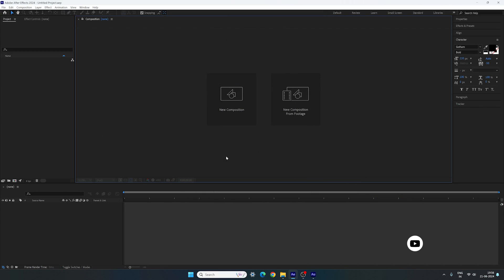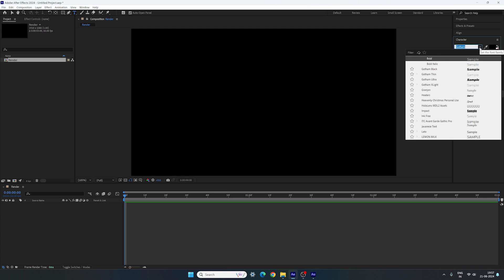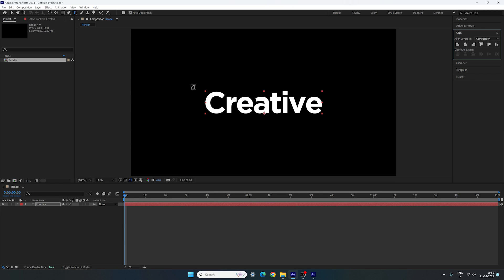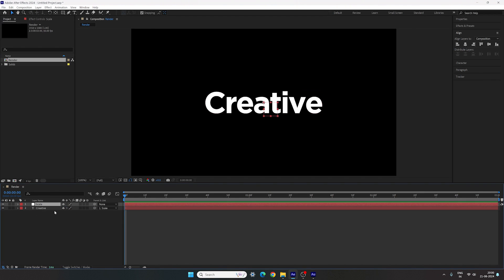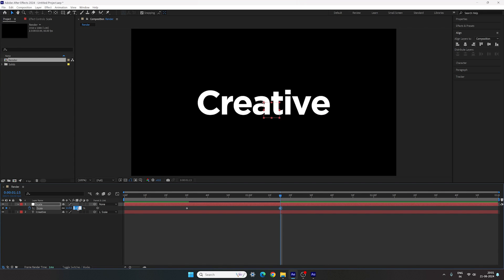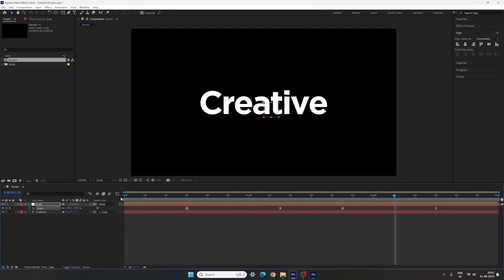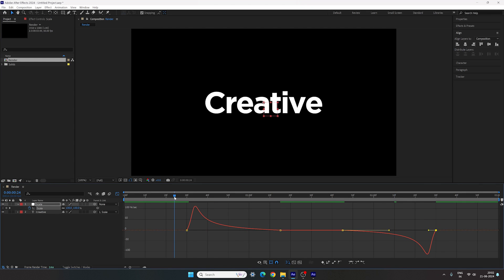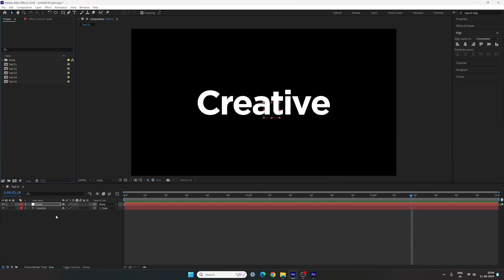05 TEXT Animations in After Effects | After Effects Tutorial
In this After Effects tutorial, learn how to create 5 smooth text animations that you need to know if you are a motion graphics designer or a video editor. I will also show you how to create different backgrounds for these text animations. These motion graphics are perfect for titles of travel vlogs, short films, movie trailers, video editing, and more.

🚀 Unlock for Free – Just 200 Likes Needed!🌟

👉 Font - Gotham